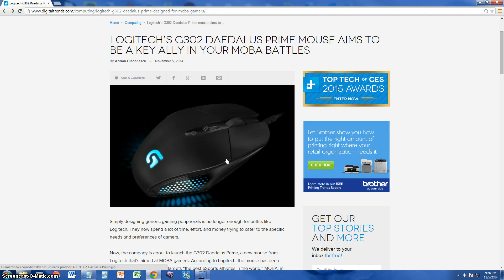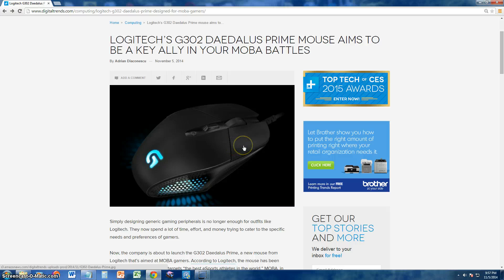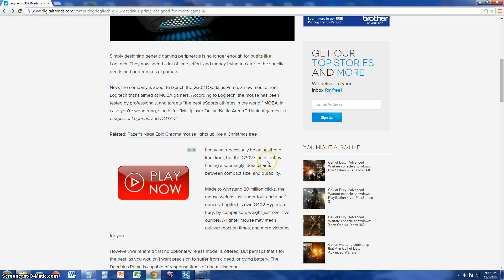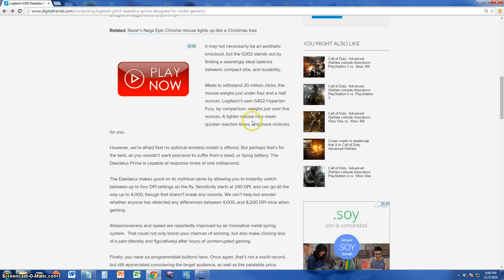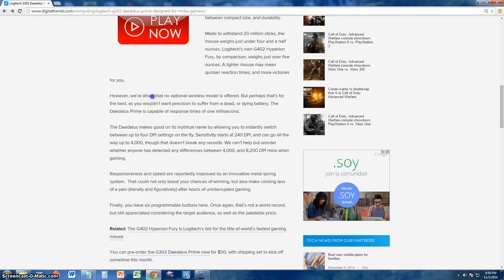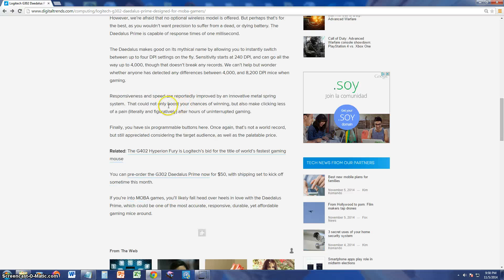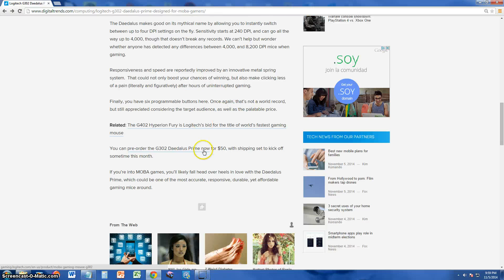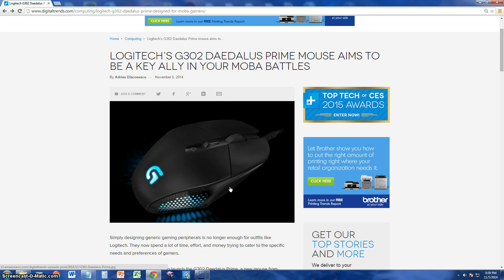New Affordable Gaming Mouse From Logitech G302 DAEDALUS PRIME MOUSE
In this video we will take a look at the Logitech G302 DAEDALUS PRIME MOUSE!

tune-up.